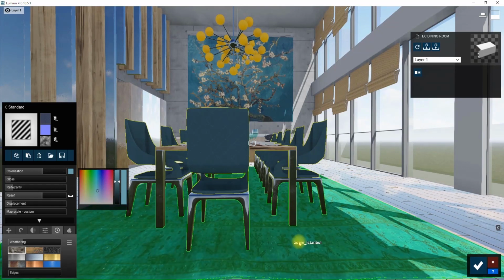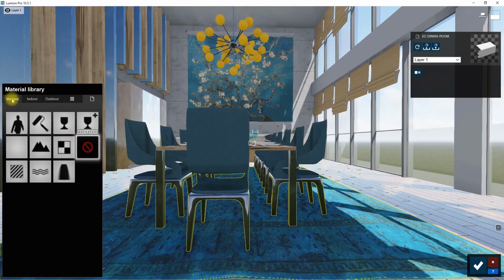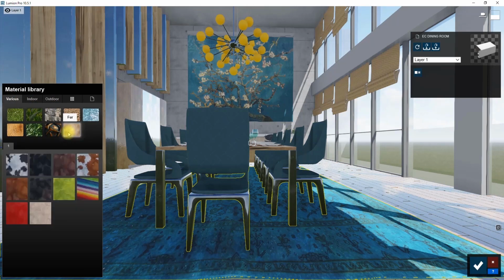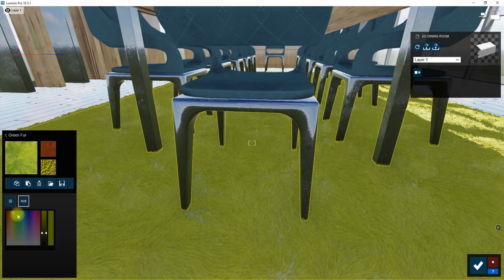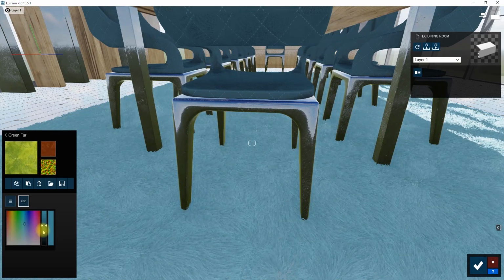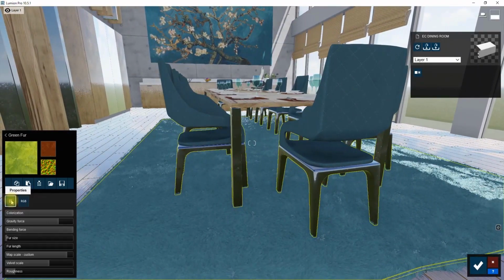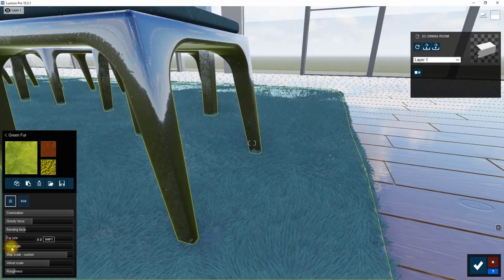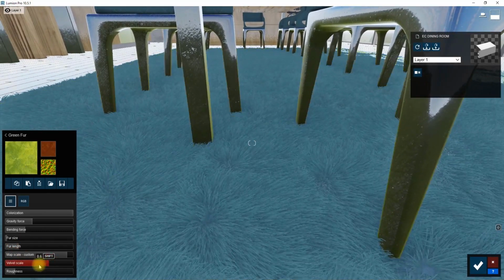how to make realistic fur carpet in lumion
check this website and get a 1000 lumion material pack for only 30$:
50% more discount for only the first 100 purchaser by this coupon:   easy100

materials are so important for creating realistic renders in Lumion, I have created some videos about making realistic materials in lumion and this video is about creating fur carpet.
if you want to learn more about Lumion materials , I would highly recommend that watch these videos.